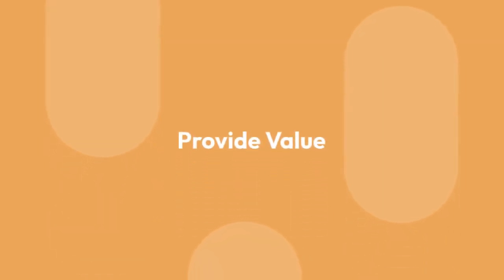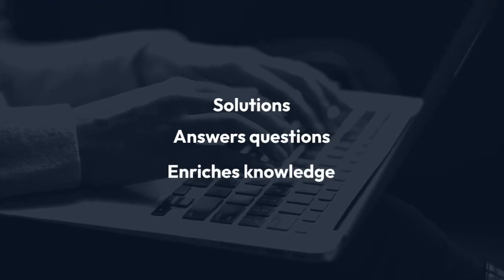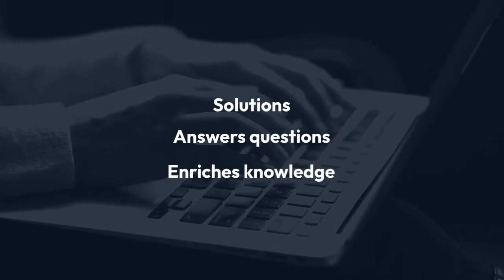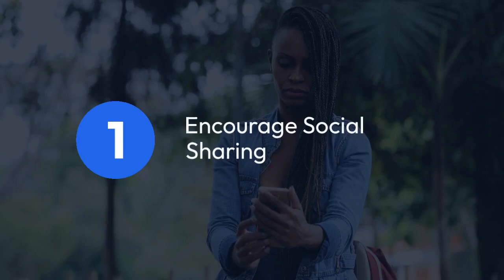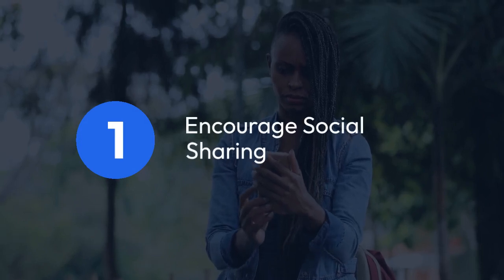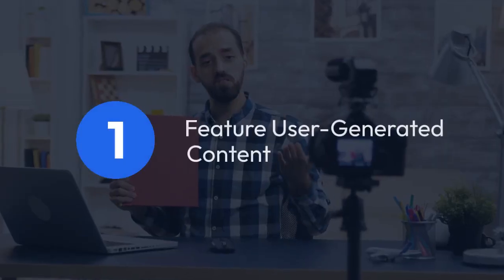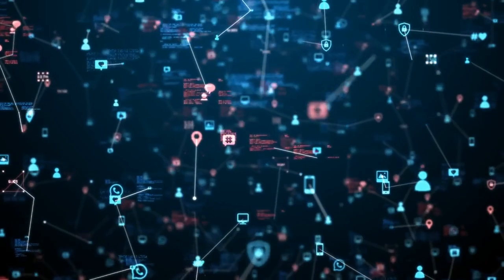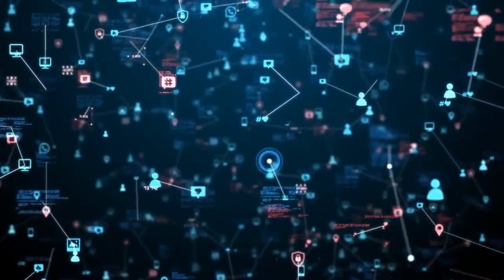EngagingContent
Creating engagingcontent : tips and tricks for contentcreator